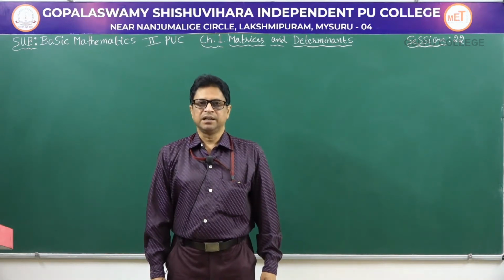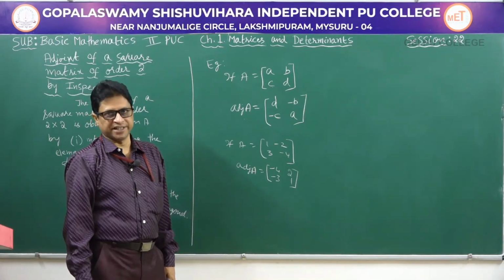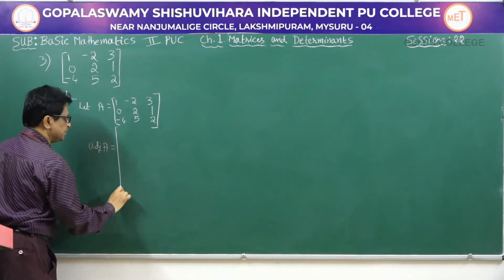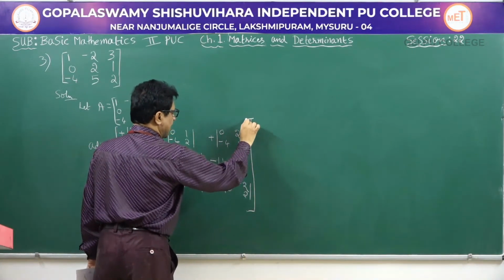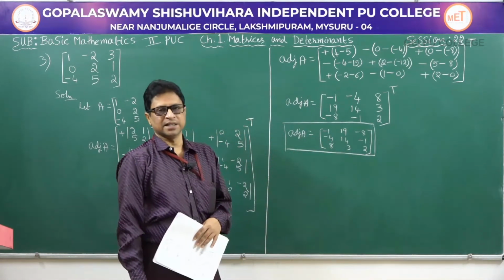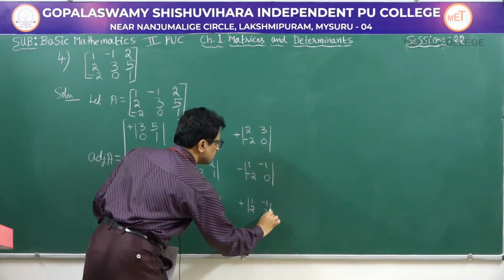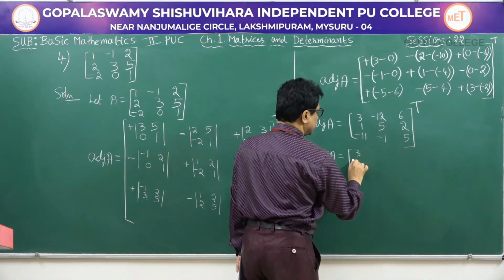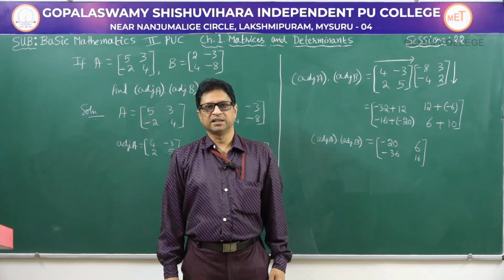BASIC MATHS | II PUC | CH 01 | MATRICES & DETERMINANTS - ADJOINT BY IMPECTION | S22